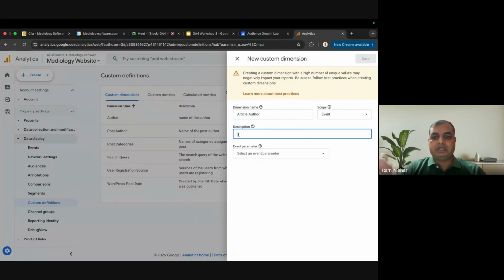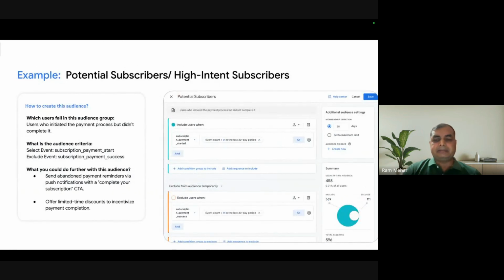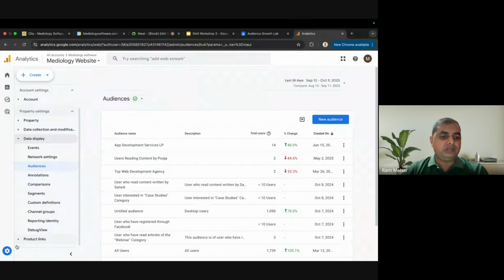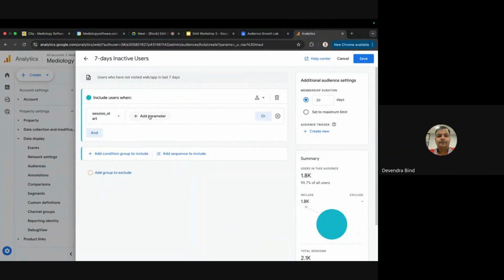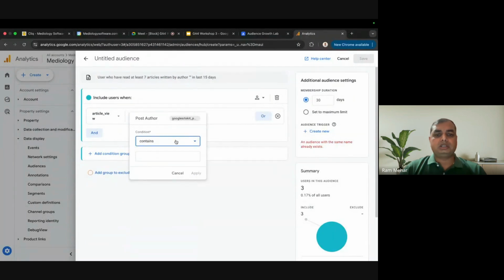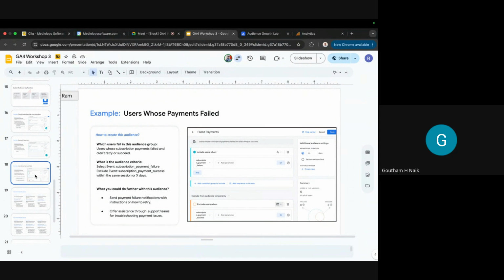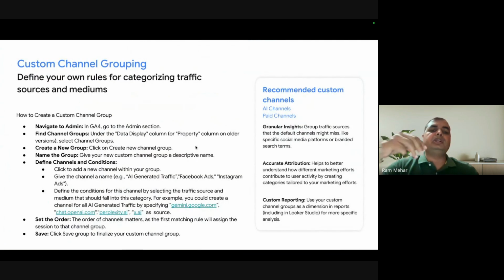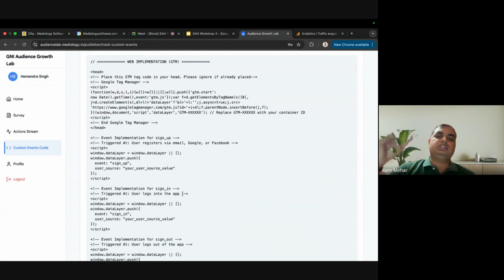GA4 Workshop 3 GNI Audience Growth Lab 2025 | Custom events & audiences